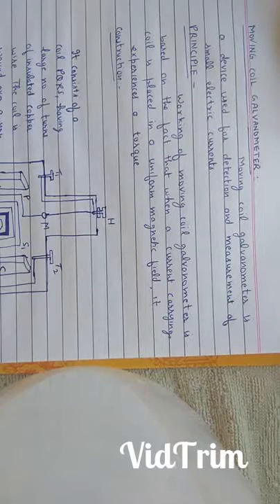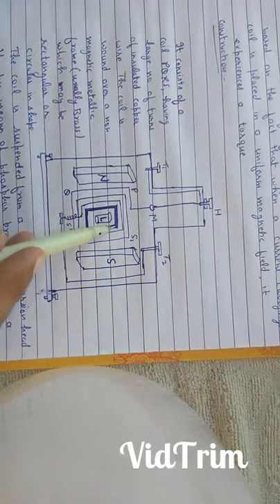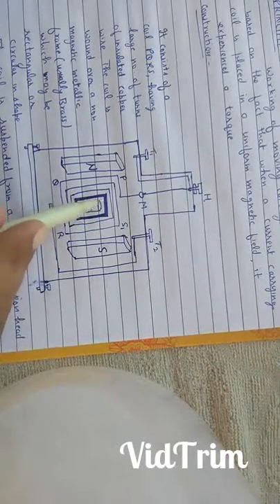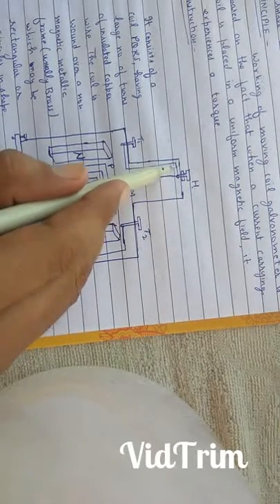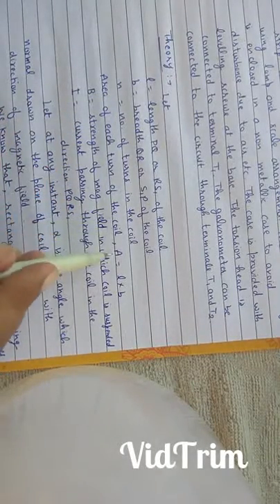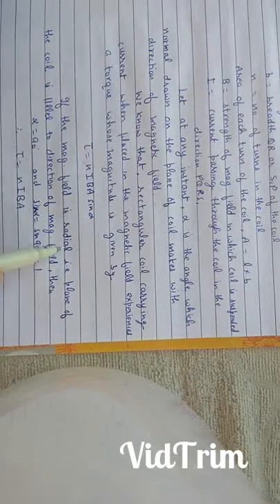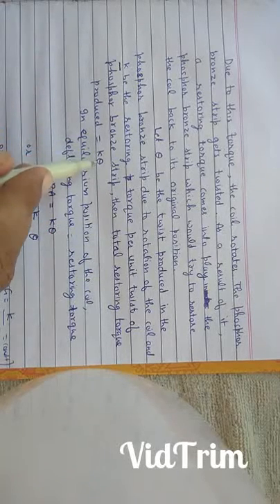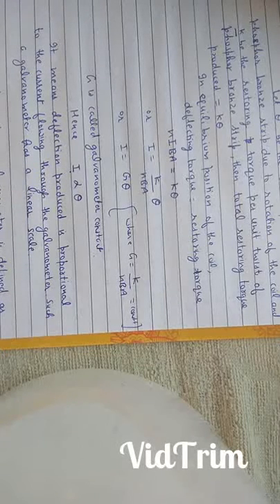Moving coil galvanometer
12th physics magnetic effects of current and magnetism